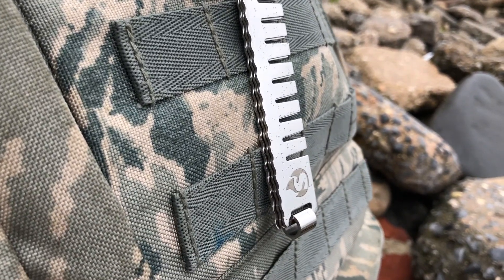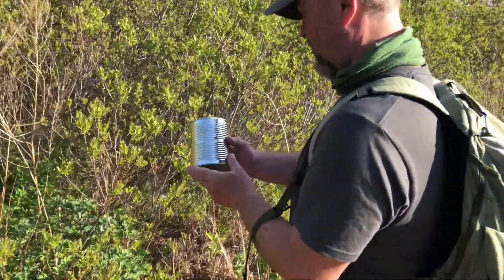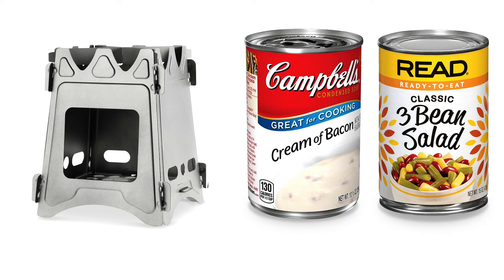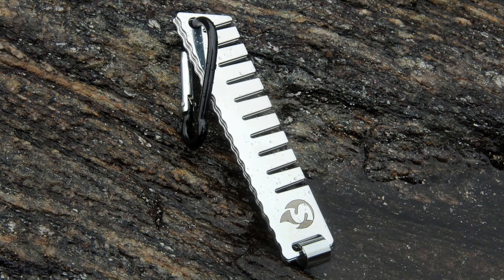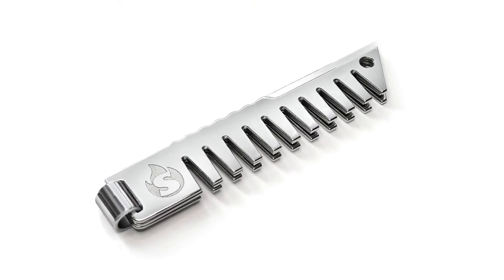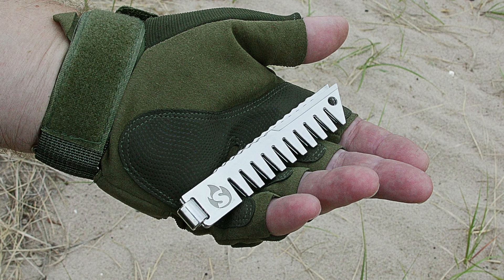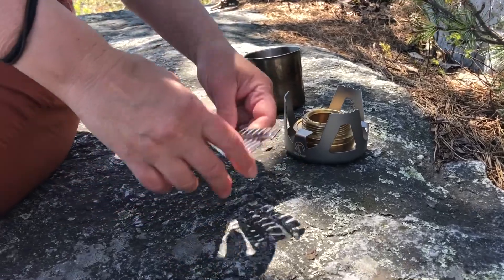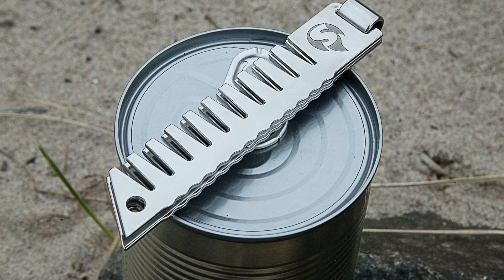The Survival Stove Head Accessory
The Survival Stove Head Accessory is designed not just for those who want to survive in a zombie apocalypse, but for those who want to survive through any kind of trouble.
There is probably no reason to start packing your survival backpack but always be prepared. You might consider to carry it with you for any camping or traveling occasion. This little accessory would help you make dinner using any empty can. There is no reason to carry a wooden stove with you - take a Campbell soup can instead. Or canned beans. Or..whatever you like to eat in a cave. Once it's empty, you can reuse the tin can to create your own stove with our stove head accessory — less carrying, more creativity, and better for the Planet. The Survival Stove Head accessory is two times lighter than any EDC knife. Weighs only 2OZ, and is only 4" long and 1" wide. It is incredibly portable and fits in the smallest pocket of your backpack. Most of the portable wooden stoves that exist are not designed to hold small cups or coffee pots. Our head accessory could fix that and expand the facilities in use. It's also a multi-functional unit. Built into one of the plates is a sharp knife that allows you to open canned food or cut branches for a fire. It can hook onto a carabiner and made from polished stainless steel. Patent Pending.

"Must-Have Stuff" is the channel that introduces new and unique camping, self-defense and survival tools.  All objects are designed by Anatoliy Omelchenko and copyrighted by US law.